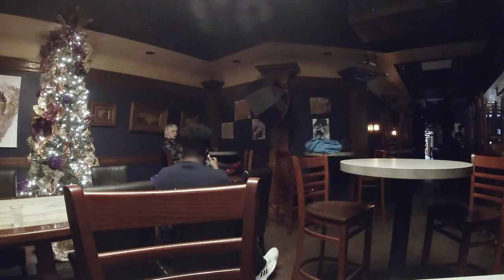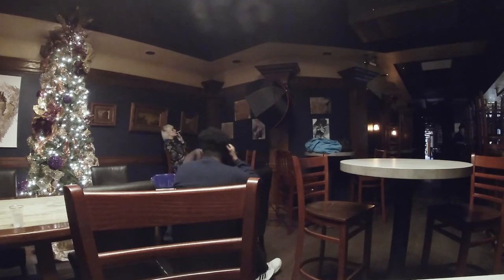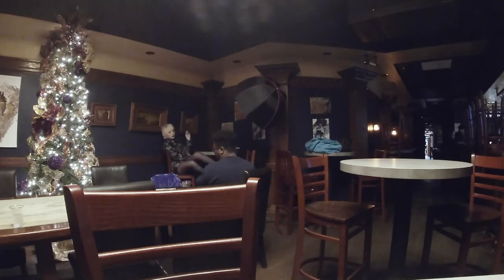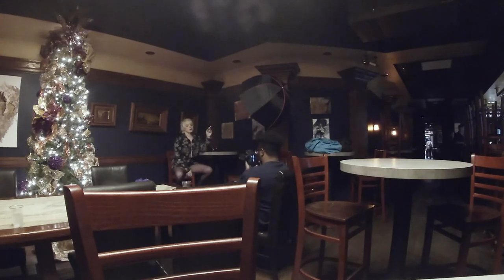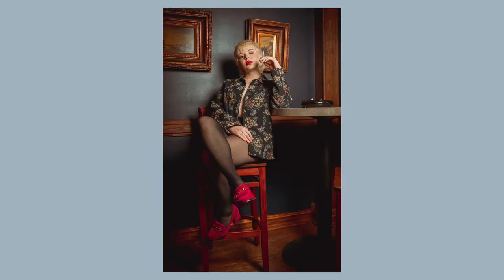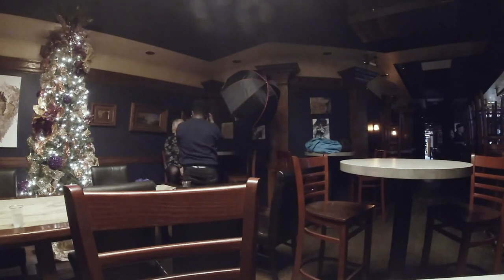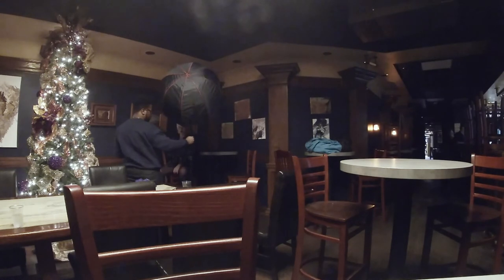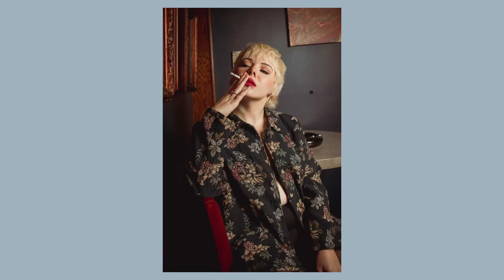Model Photography in a Bar | Canon T7i | Behind the Scenes | Baton Rouge, Louisiana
At the beginning of December I did a model photoshoot inside a bar in Baton Rouge, Louisiana with a Canon T7i. Here are the behind the scenes and a few photos.

Song in video is: Reflections Freestyle by Hoodie Sadboi

Larry George II
ItsLarryG Creations LLC